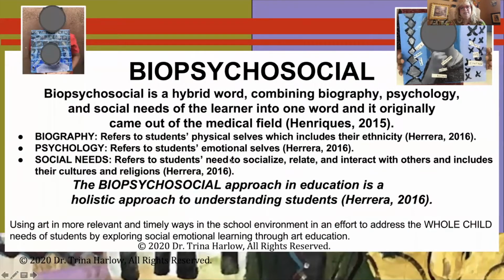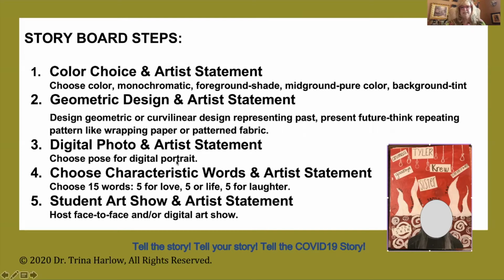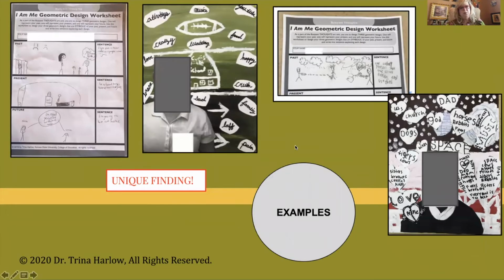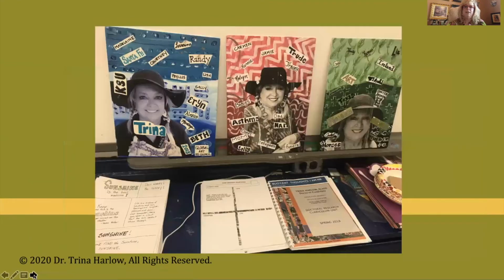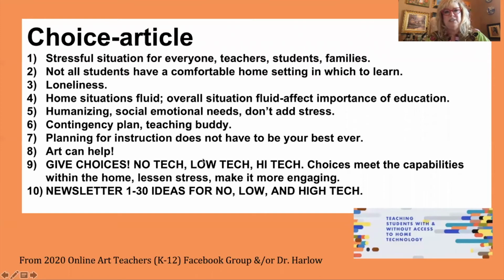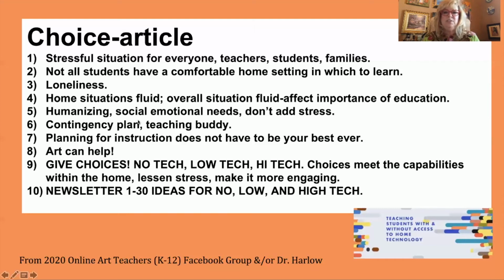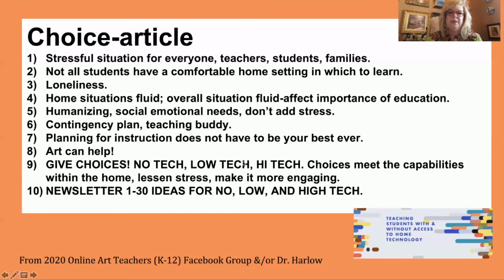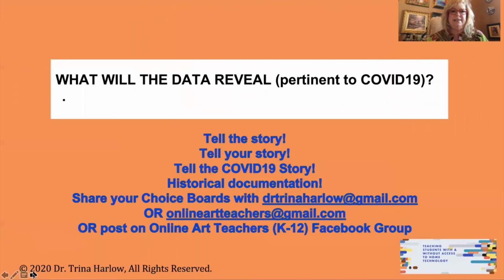7 Joining the Journey of Students, Parents, & Guardians Storyboards and choice boards